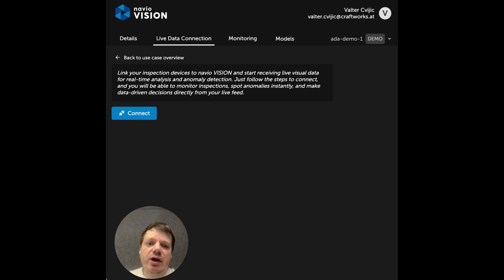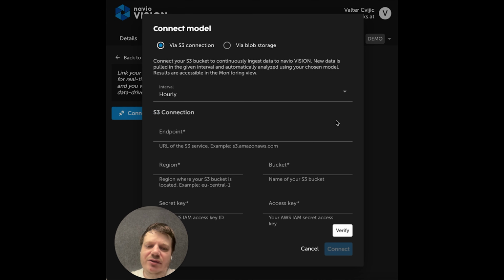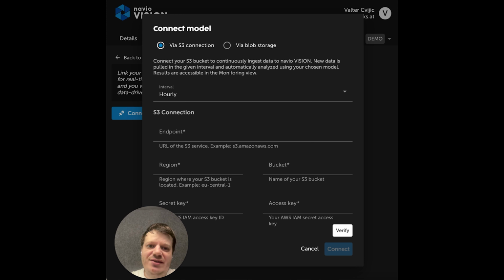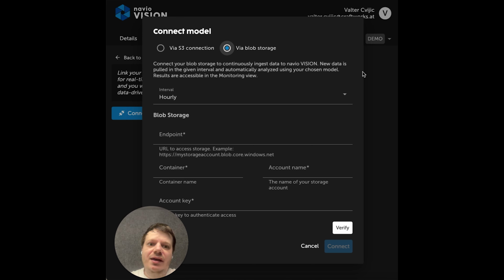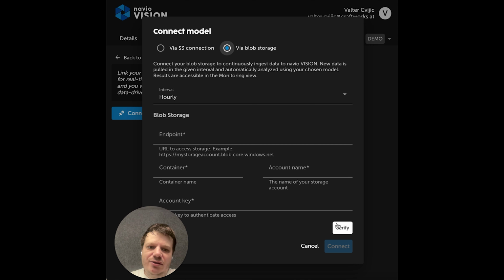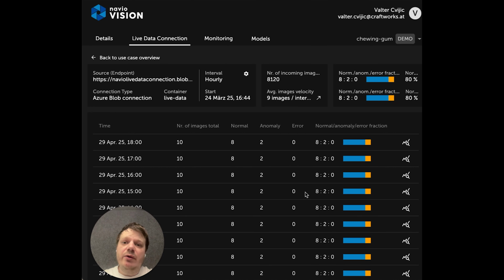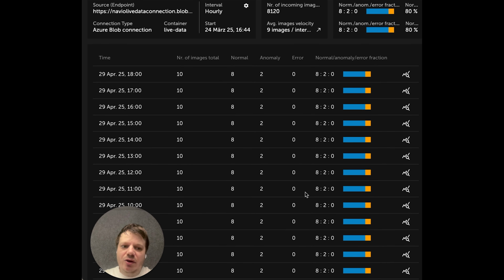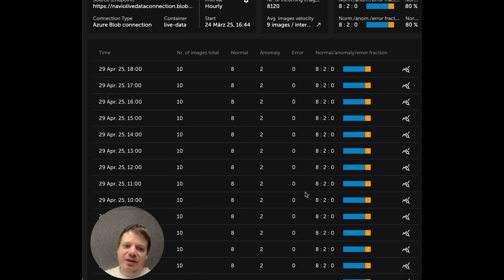Connect Live Data in navio VISION | Real-Time Anomaly Detection Setup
Set up a live data stream and let navio VISION handle real-time processing behind the scenes. This tutorial shows how you can connect your existing S3 or Blob Storage to navio VISION and begin processing image data in real time — no manual uploads, no delays.

We’ll guide you through configuring your storage settings, authenticating securely, and activating the connection. Once established, data flows directly into navio VISION for continuous anomaly detection.

Whether you're monitoring a production line or testing a new setup, live data ensures your insights are always up to date — helping you stay ahead of potential issues.

Catch up on earlier videos here (setting up use cases, uploading data, and more):